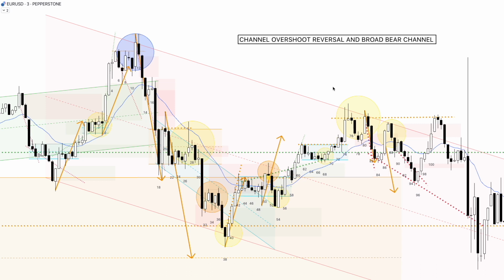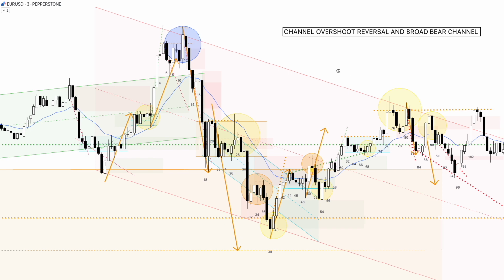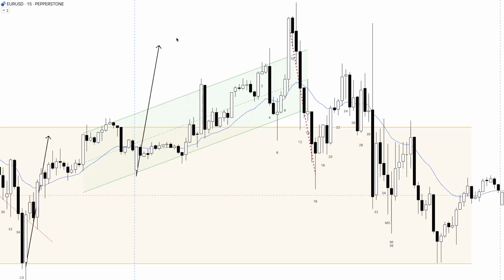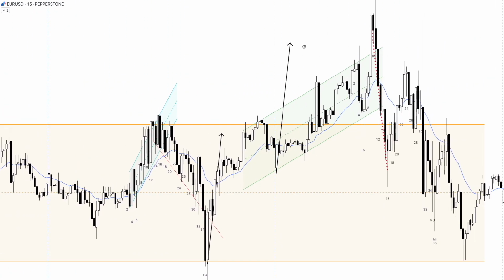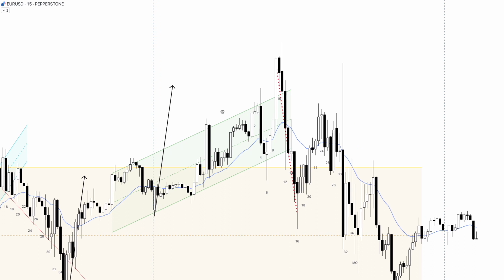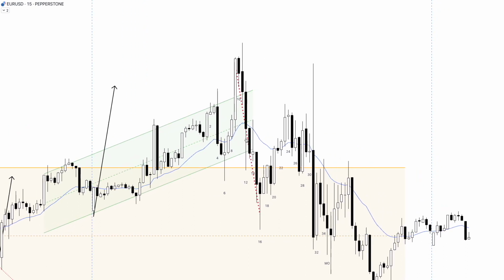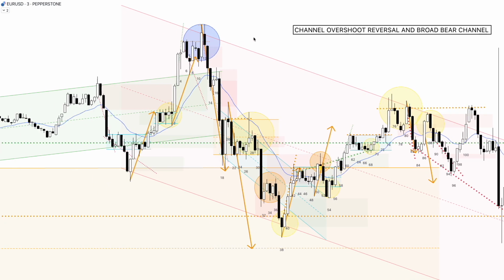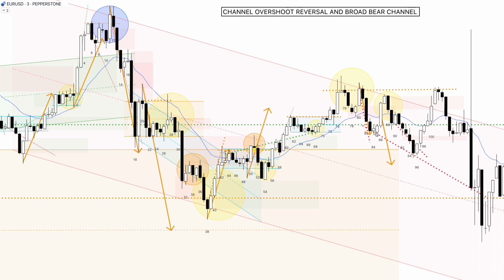18th July Daily EURUSD Overshoot Reversal and Broad Bear Channel